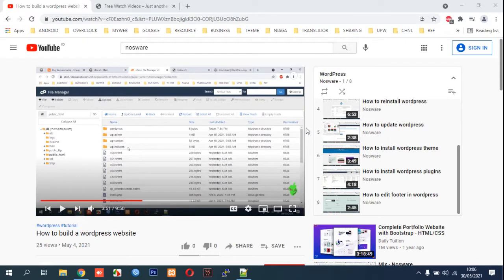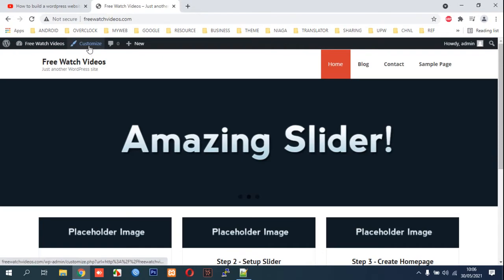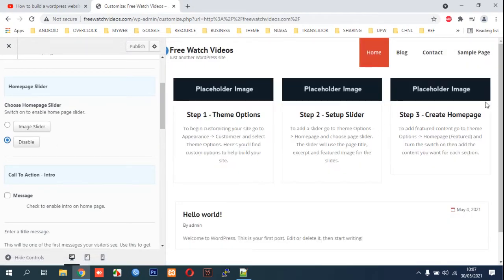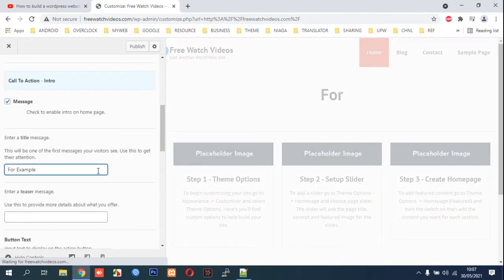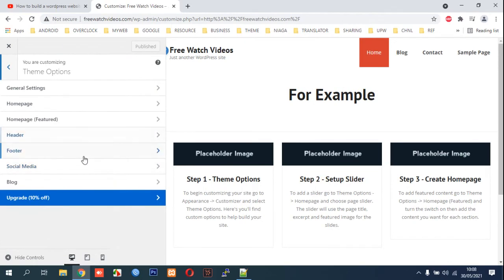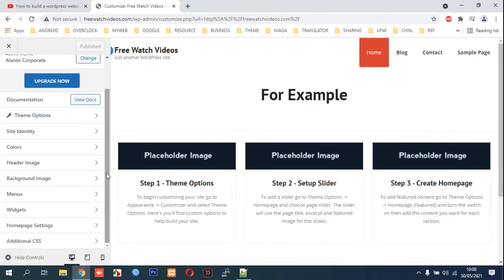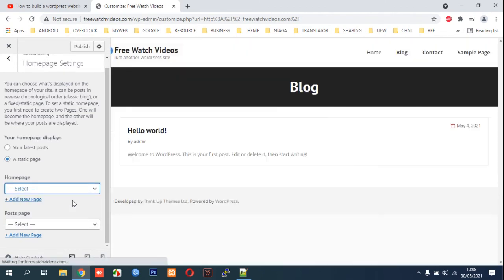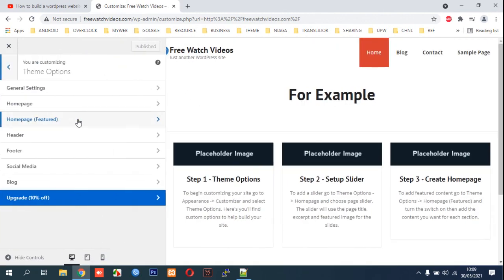Wordpress how to edit home page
Tutorial Wordpress how to edit home page.